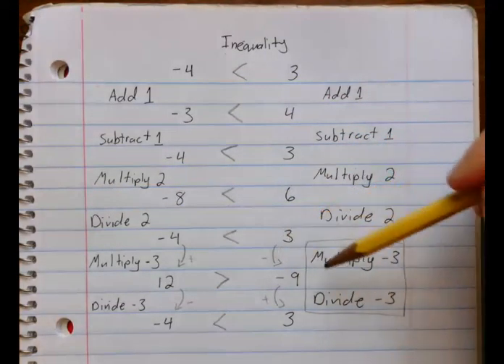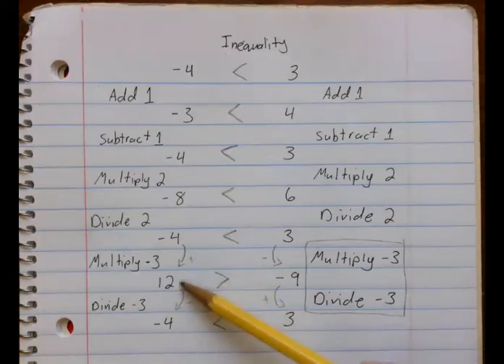Algebra 1 - 2.2 and 2.3 - Solving Inequalities Part 1